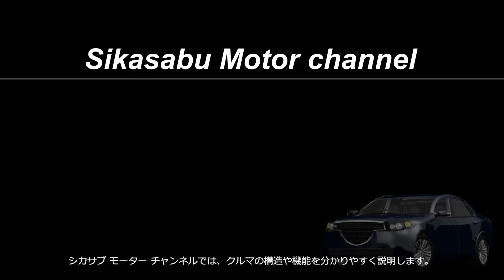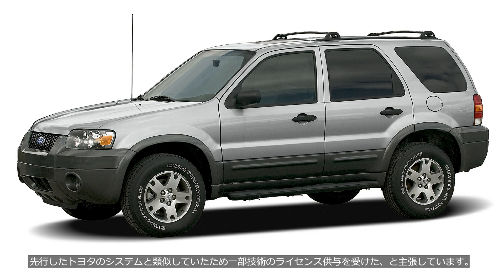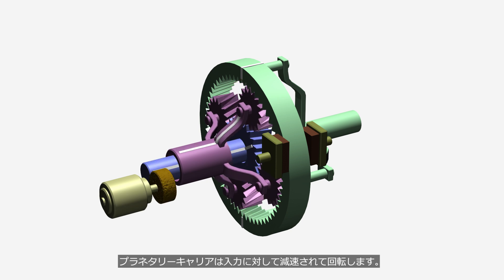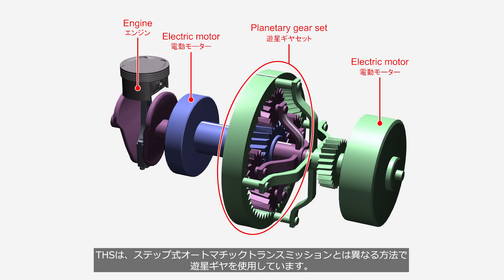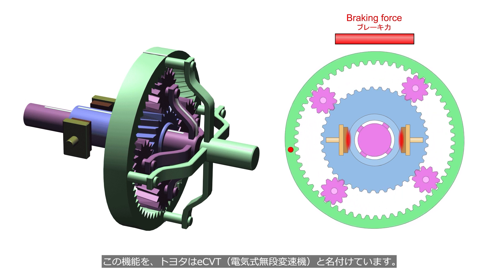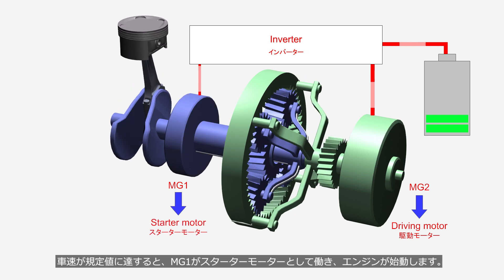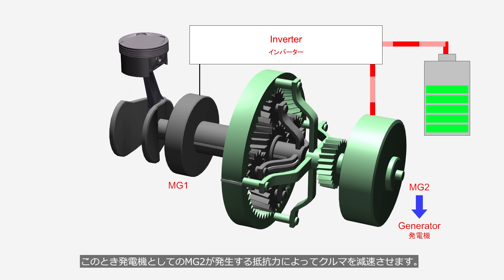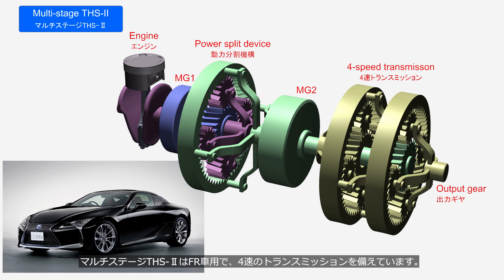NOT just Toyota. Ford, Mazda, and Subaru also use the THS (Toyota Hybrid System).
This video explains the mechanism of the THS (Toyota Hybrid System) and its evolution over time.

**Note:**
 Please be aware that in the illustration of the parallel shaft THS-II from 6:35 to 6:43, MG1 and MG2 are reversed.